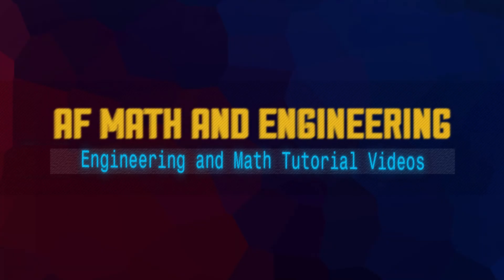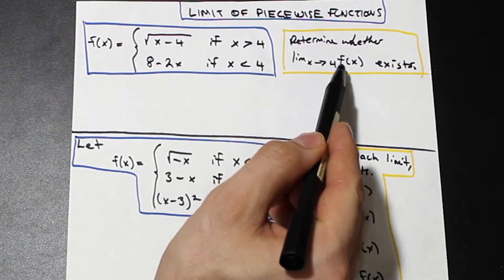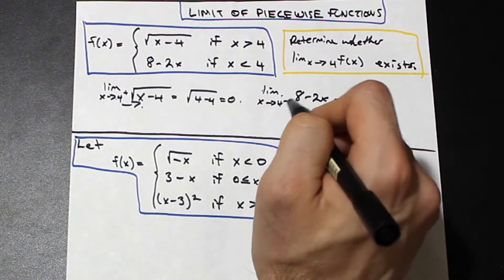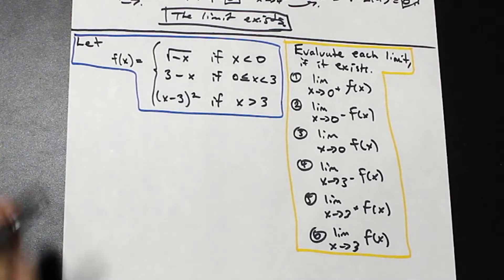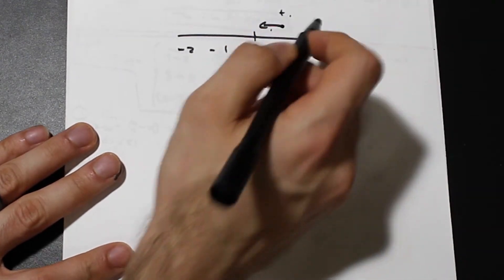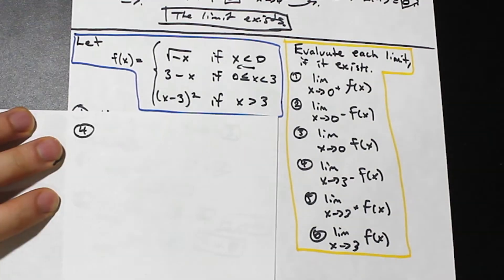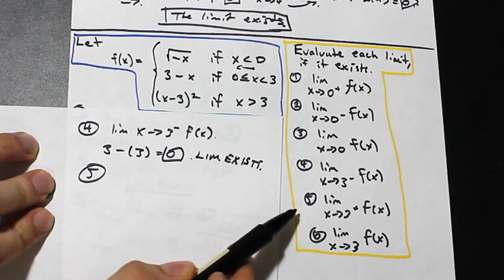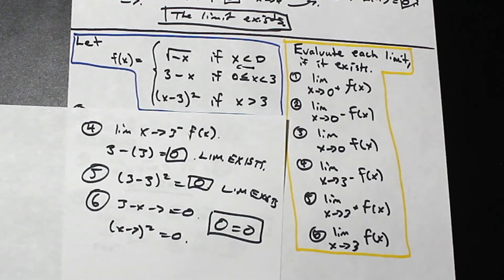How to Evaluate the Limit of Piecewise Functions - Solved Examples with Graphs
Piecewise functions can be tough! In this video we go over a number of different limits of two piecewise functions, and show you on the graph while we do them so you're not confused.  Master this topic and nail your calculus 1 or highschool math test!  Enjoy!